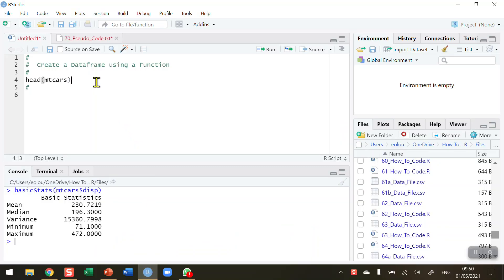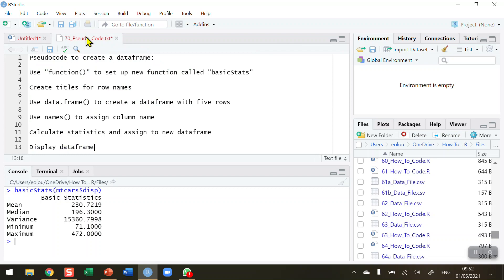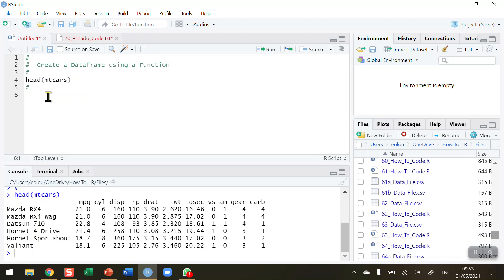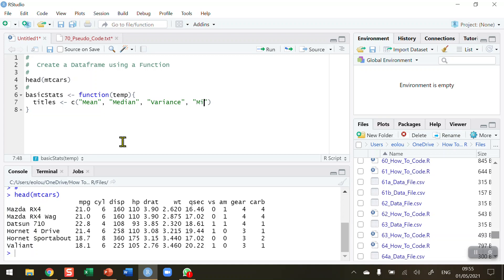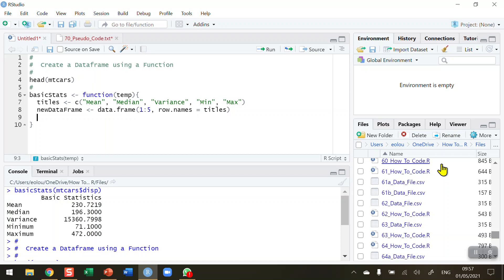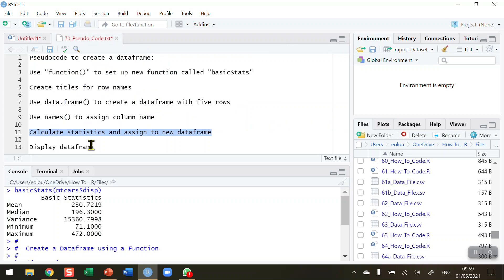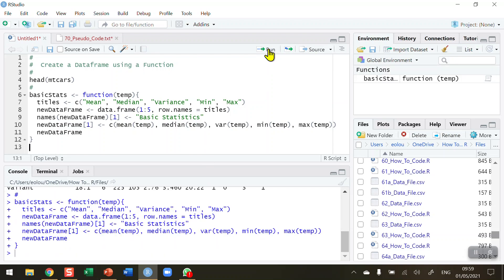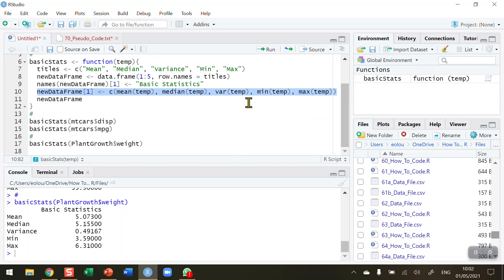How To... Create a Dataframe Using a Function in R #70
Learn how to write your own functions in R with @EugeneOLoughlin.

The R script (70_How_To_Code.R) and pseudo code text (70_Pseudo_Code.txt) for this video are available to download from Github at: